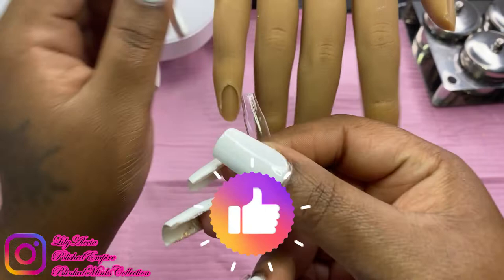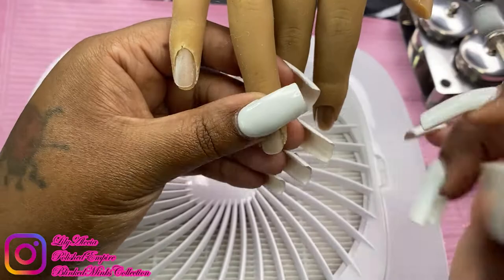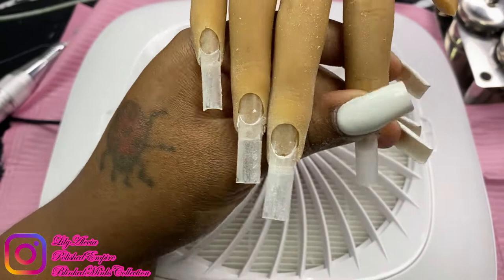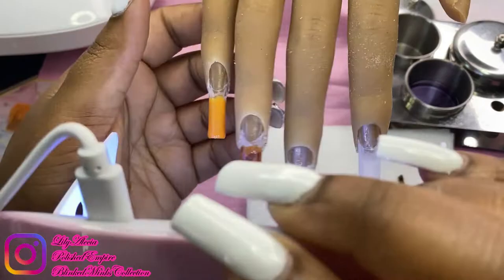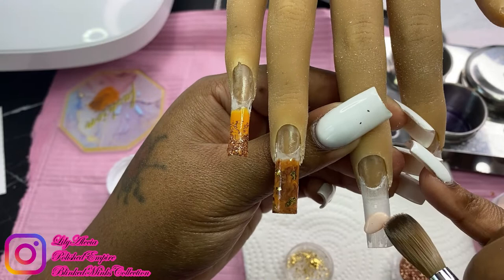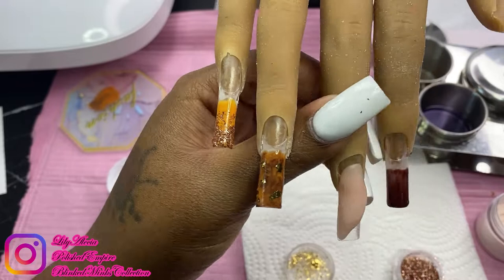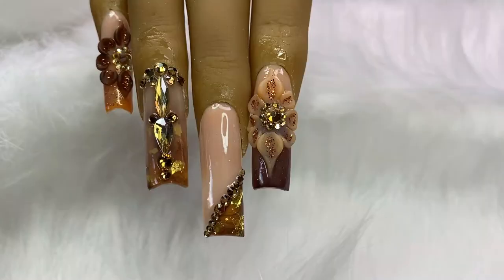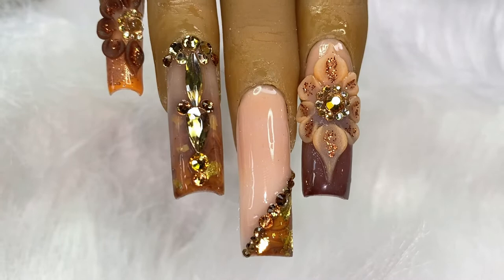FALL VIBES | OMBRE MARBLE | 3D FLOWER DESIGN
Hey loves!! Welcome back. This freestyle set took a while but it came out so gorgeous. Let me know what you all think!!

Filming:
iPhone 11 Pro Max
Editing:
Wondershare Filmora
Try it for free!!

Blinkedminkscollection
PolishedEmpire